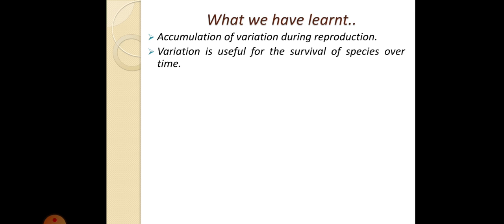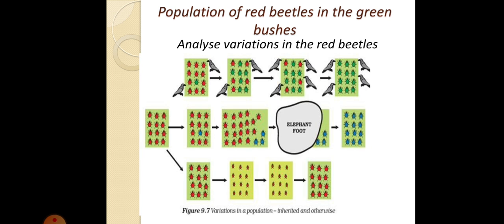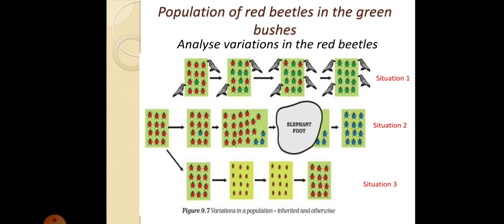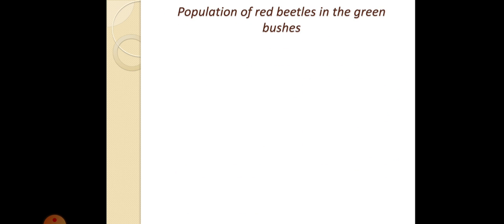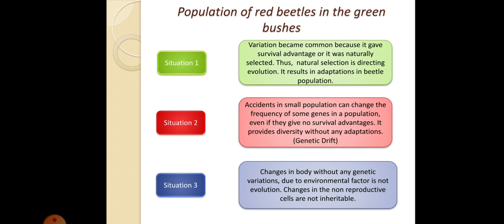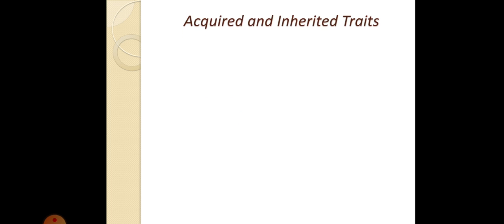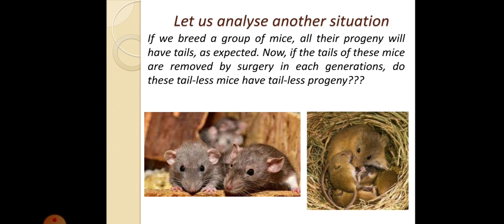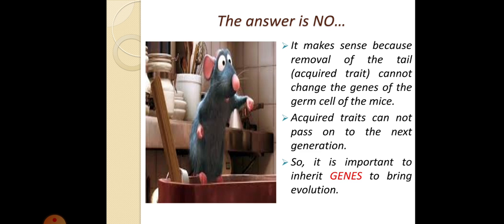Class X Chapter 9 Part 7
Subject Science
Chapter Heredity and Evolution
English medium